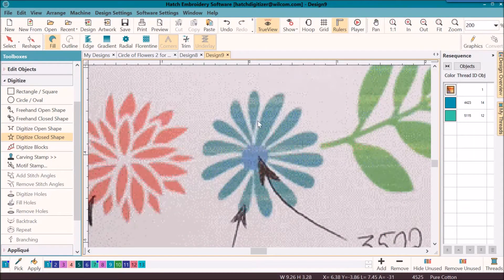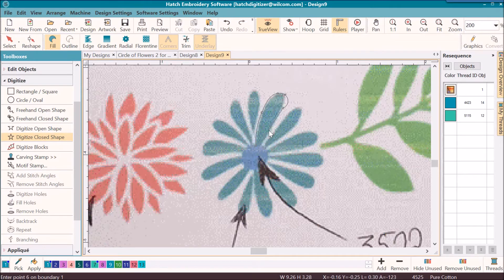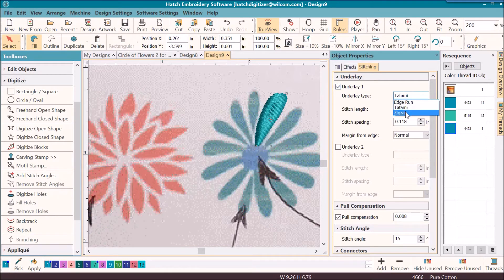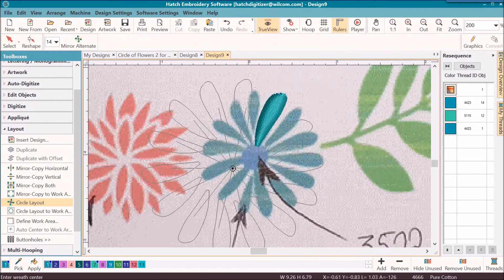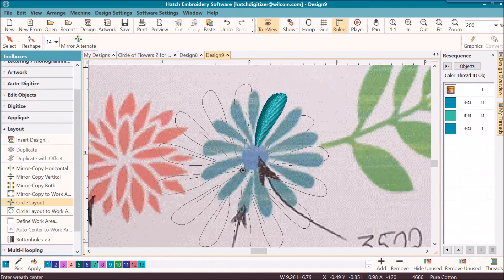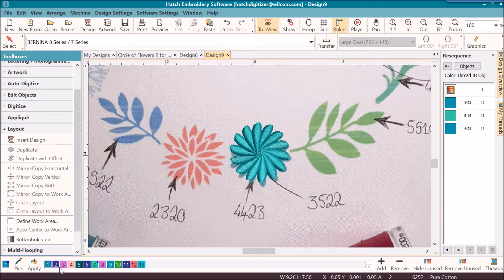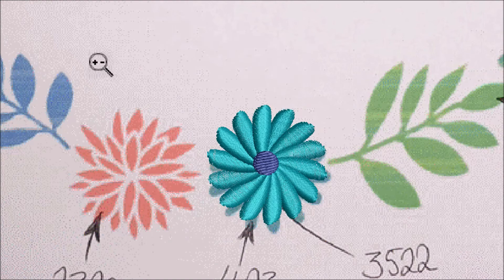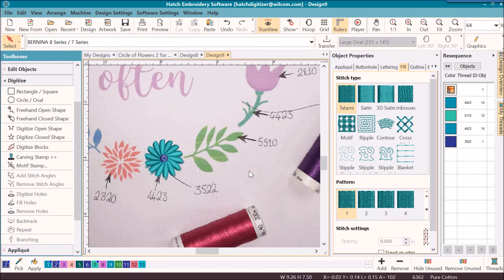4. Circle of Flowers - Digitizing the Flower with Center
Once again we will use the Circle Layout Tool to quickly make multiple petals of our flower. You will see how to offset the layout tool center to give the flower petals a curved look.
We will finish the flower using the circle tool to create a satin center.